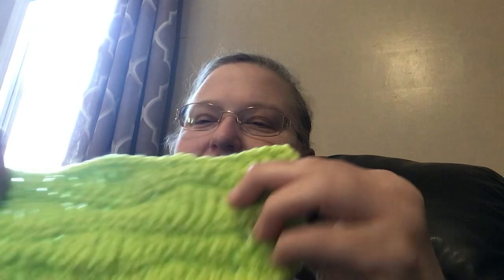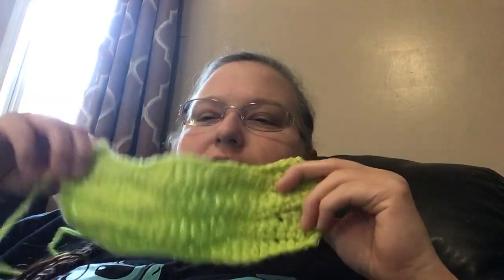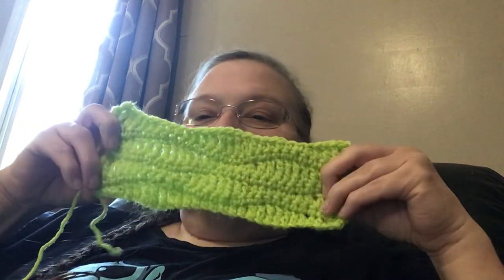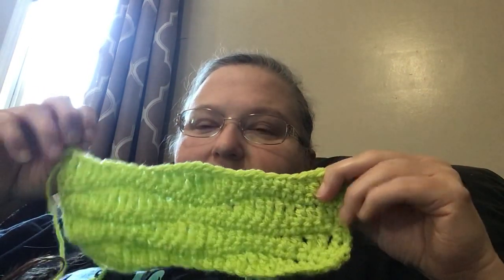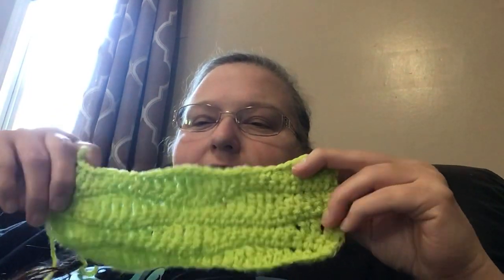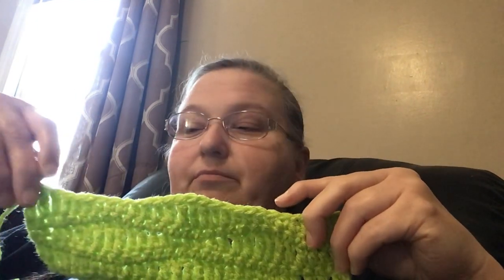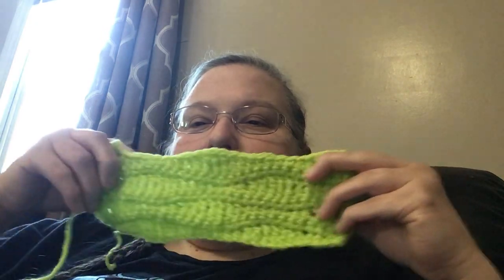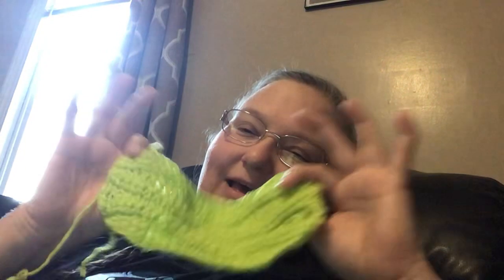Happy October 10th!!! I learned a new thing 👀 😱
Just a little vid on the new stitch pattern I learned from @BagsbyBento 🥰 if you want to learn it to here is a video

Amazon wishlist